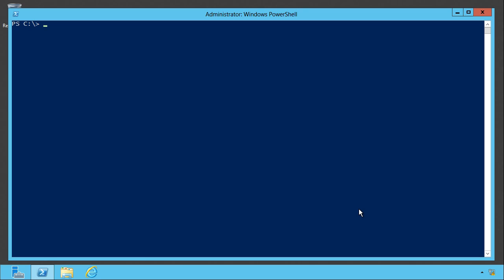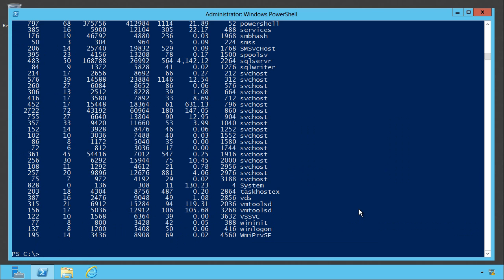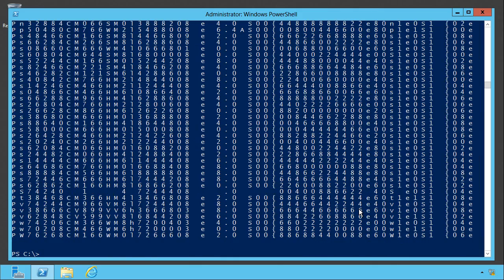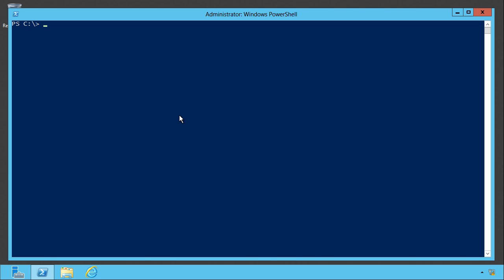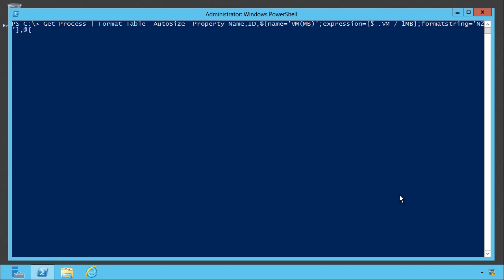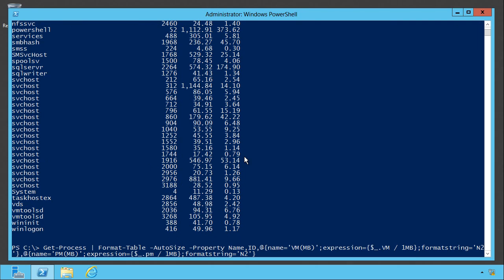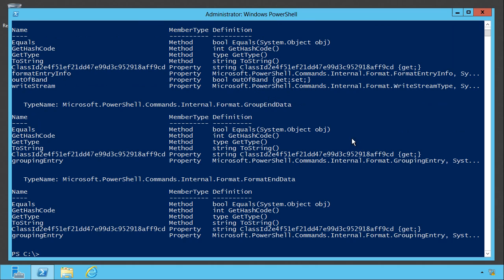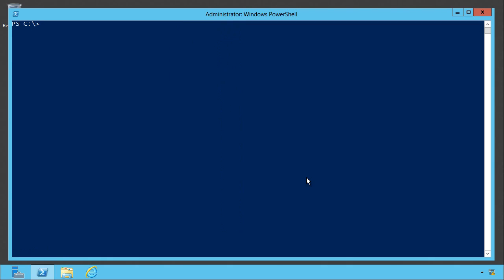MicroNugget: How to Format PowerShell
In this video, Don Jones covers formatting in PowerShell. PowerShell boasts a rich and incredibly useful formatting system. With it, you can get results in a neat, organized and easy-to-read display. But Don demonstrates that it also contains one of the biggest gotchas in PowerShell.

Piping PowerShell's many functions into "format-list" or "format-wide" can display your information in lists, into tables, or with only the information you're looking for. It's a fast, powerful way to view only the data you need in the way you need it.

Watch and see many different ways to output combinations of width, defaults, settings, properties and requests. And on top of all of that, you can also send the data to a file. Using out-file, out-printer and out-string mean you can view your PowerShell data and then print it off too.

But here's the biggest gotcha in PowerShell: whenever you use a format command, what that produces is actually a bunch of PowerShell internal formatting data. So after you've used a format command, you can't do anything except output it.

In other words, if you're going to format and you want to out-file it, make sure your formatting appears at the end of your entire command.